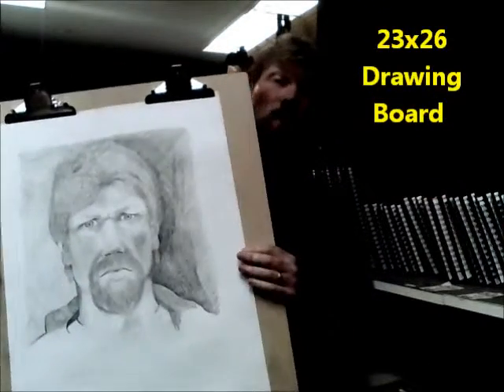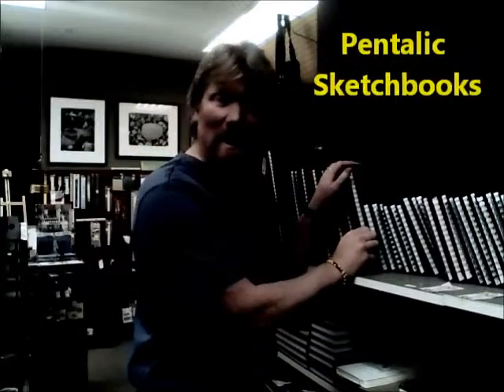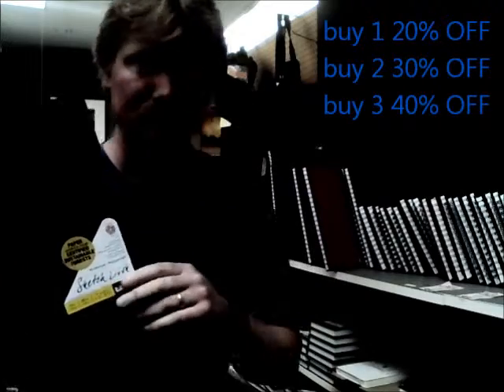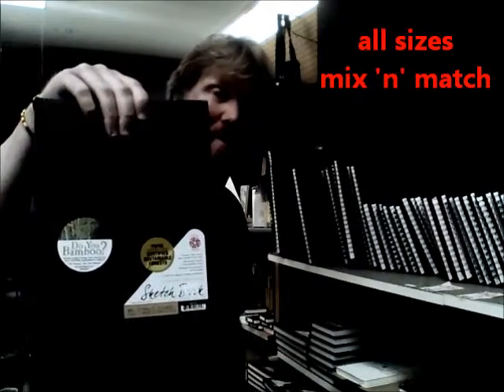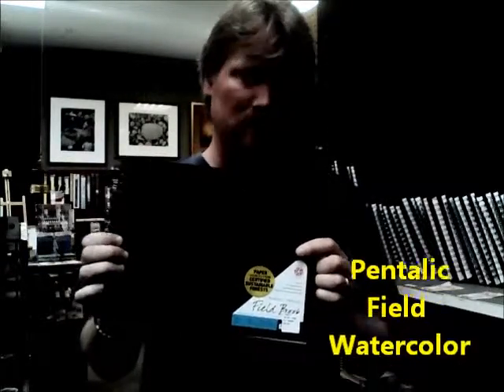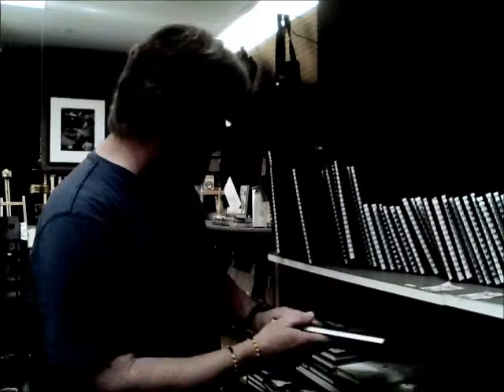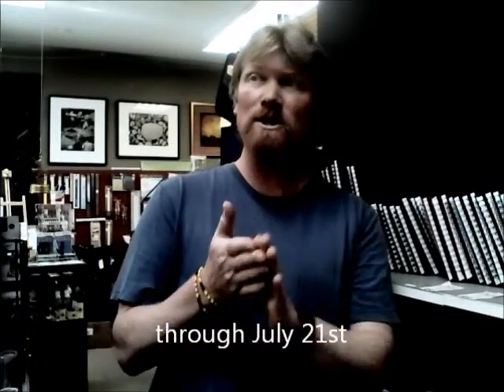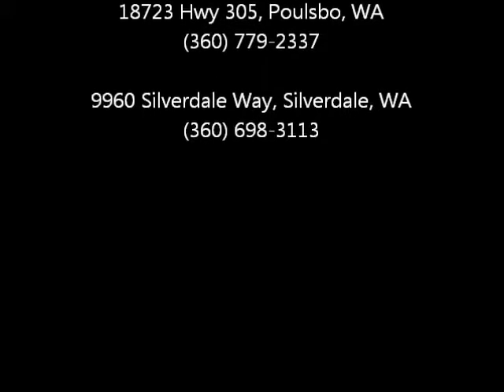Drawing Board & $5 Newsprint, Pentalic Sketchbook Sale at Artists' Edge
Derek Gundy takes you through this weeks current sale: Buy a drawing board and get a 18x24 Newsprint Pad for only $5 ($10.59 value) All Pentalic Sketchbooks, 20%, 30% or 40% off based on quantities. through July 21st,